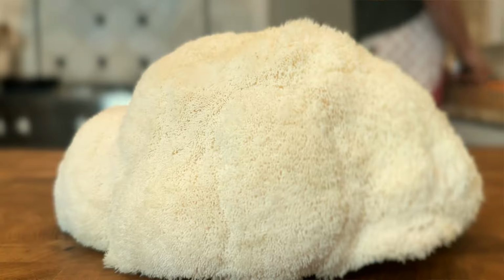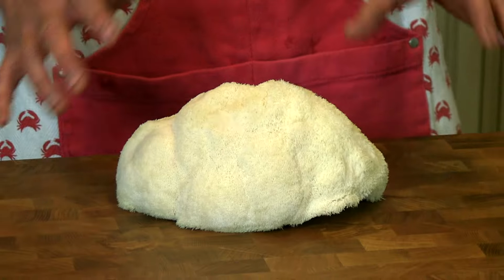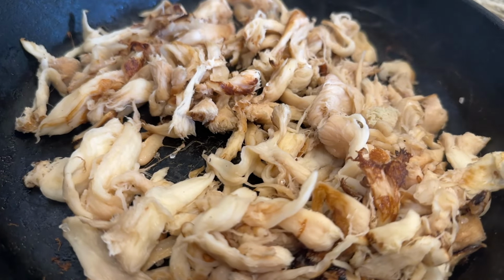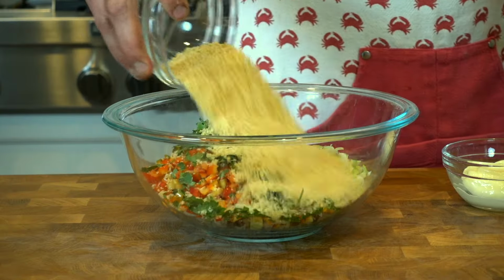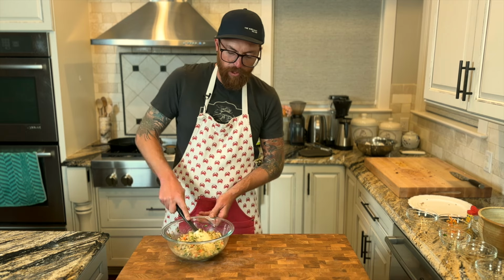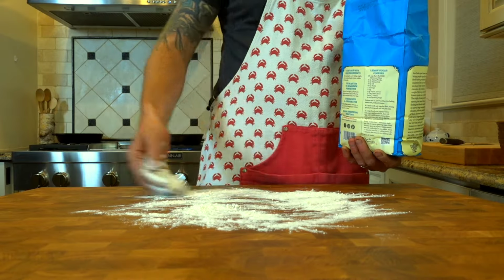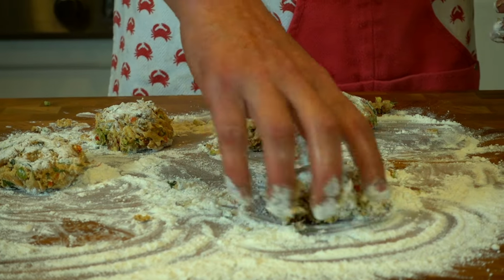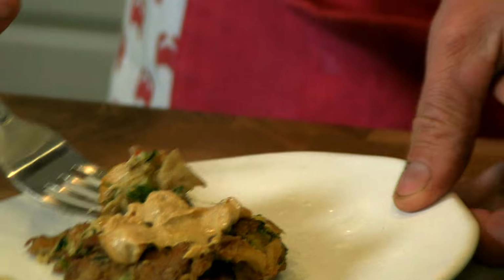What Are Lion's Mane Mushrooms and What Can You Make With Them? | Mile High Fungi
What are lion's mane mushrooms, and what can you make with them? Michael Nail, who started Mile High Fungi 10 years ago with his wife, will tell you everything you've ever wanted to know about lion's man mushrooms and what to do with them.

He's also from Maryland, so he knows what a good crab cake tastes like and how to make them. This lion's mane mock crab cake can you fool you into thinking you are eating the real thing. When filming this video we made 4 of these "crab" cakes. Michael ate all of them. Seriously.

Video Title: What Are Lion's Mane Mushrooms and What Can You Make With Them? | Mile High Fungi

00:00 - Intro: Michael Nail of Mile High Fungi
00:28 - What Are Lion’s Mane Mushrooms?
01:16 - How to Break Apart Lion’s Mane Mushrooms
02:01 - How to Cook Lion’s Mane Mushrooms
03:27 - Mixing Together Lion’s Mane Mock Crab Cakes
05:28 - Forming Lion’s Mane Mock Crab Cakes
06:13 - Cooking Lion’s Mane Mock Crab Cakes
06:43 - How to Serve and Tasting

Learn About Australian Red Wines and What to Pair Them With | Sam Maher of Somebody People

What are Bay Scallops and How to Cook Bay Scallops with Pasta - Essential Tips By Chef Paul Reilly

About Lanyap Cookery.

Welcome to Lanyap Cookery! Join me as I film different chefs cooking amazing food. Discover simple recipes, cooking tips, and kitchen hacks. Whether you're a beginner or a pro, there's something here for everyone.

Watch step-by-step cooking tutorials, check out different cuisines, and get inspired to create tasty dishes. I love sharing different cooking journeys with you and featuring delicious recipes. Start your cooking adventure with me! Let's make cooking fun and easy together!